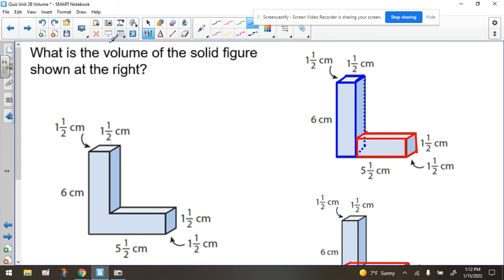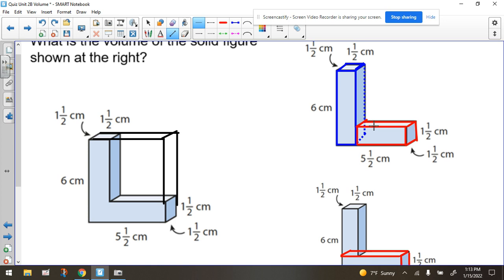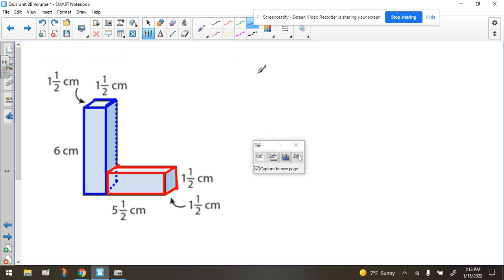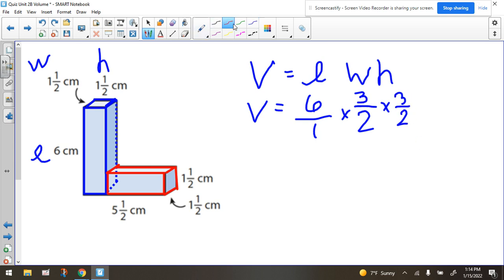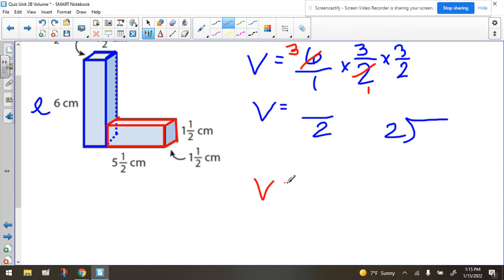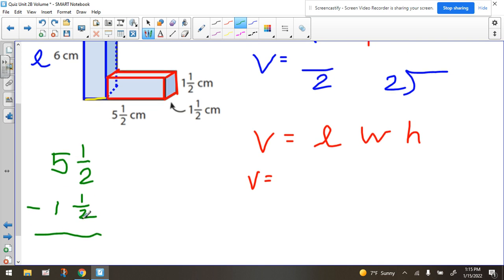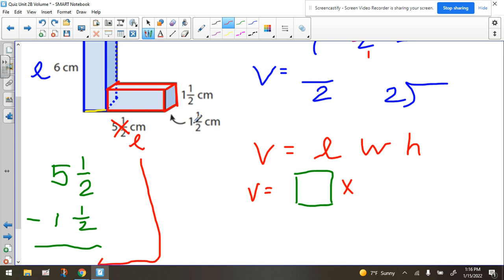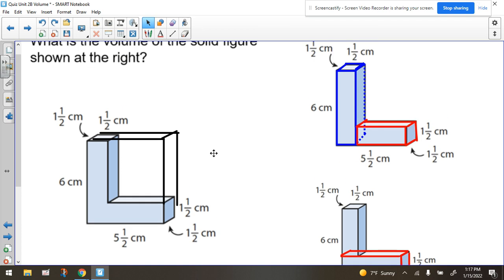Volume of Compound Figures Quiz 2B #1